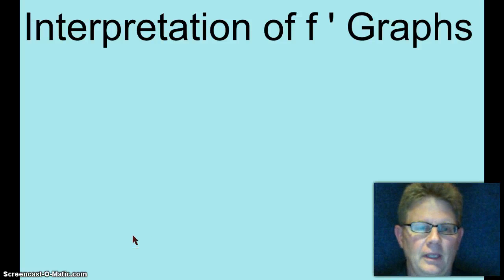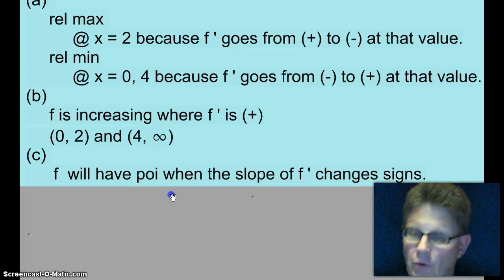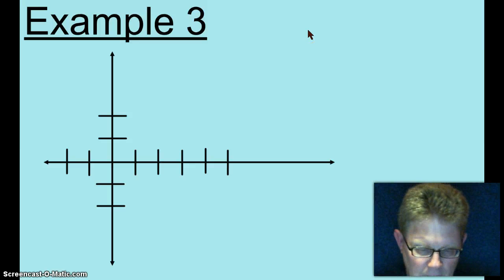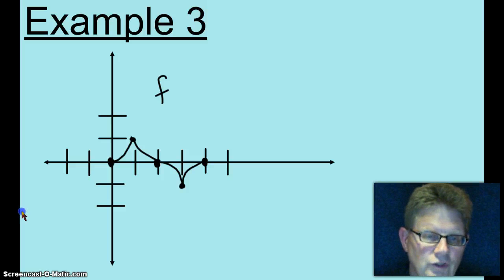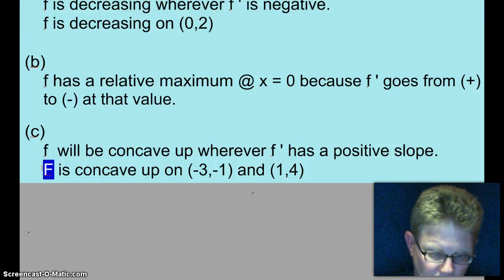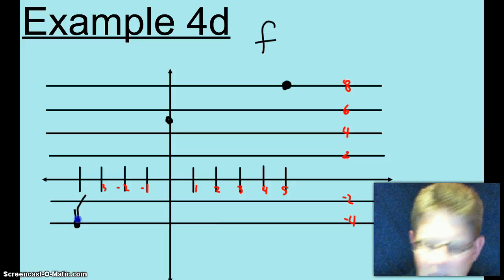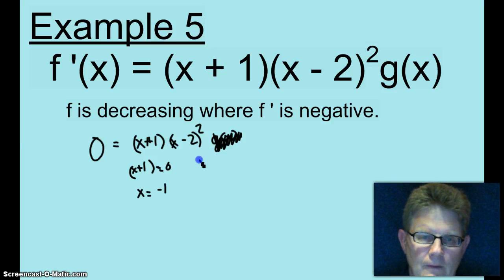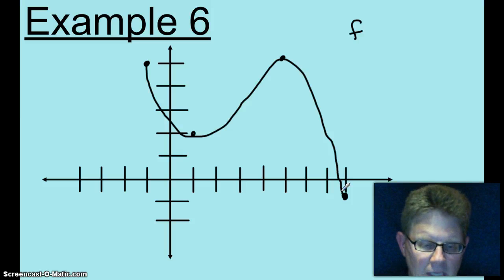AppDeriv7-Interpretation of f ' Graphs